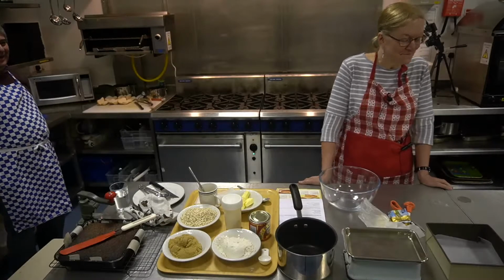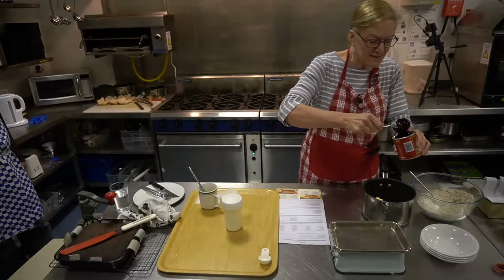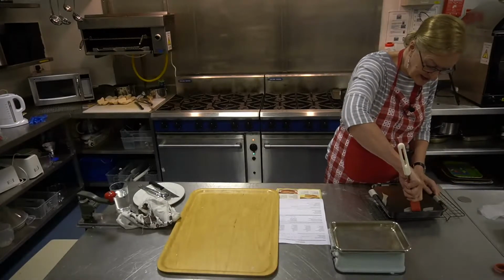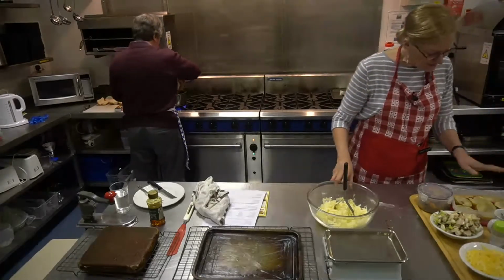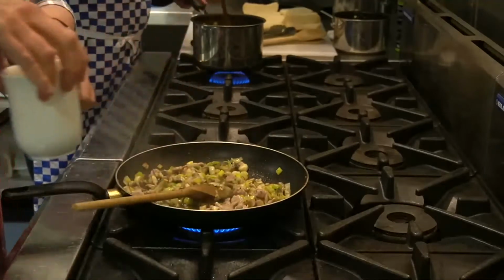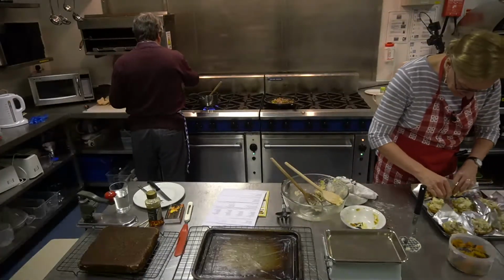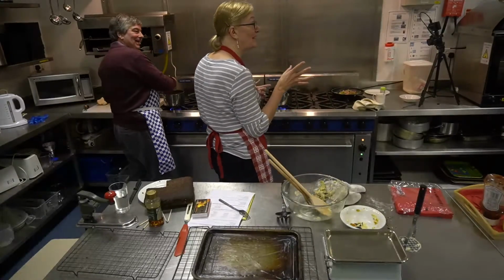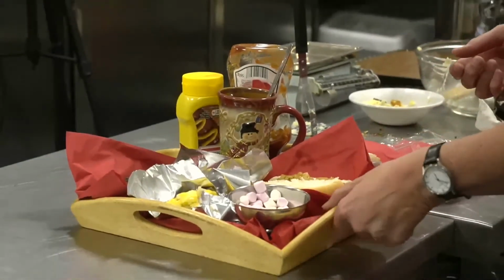Cooking Like a Boss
Get to know us:
The Community Church, Southport